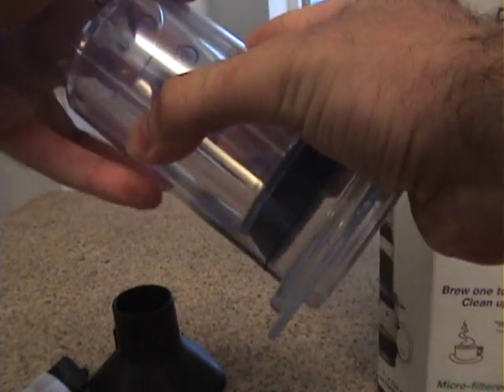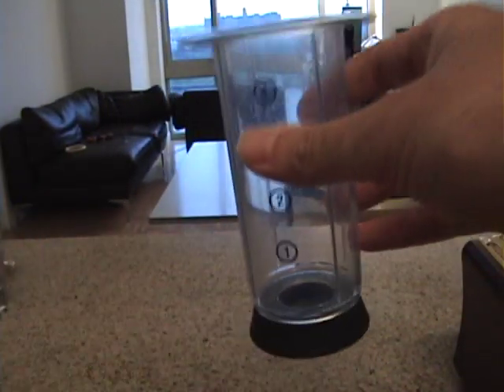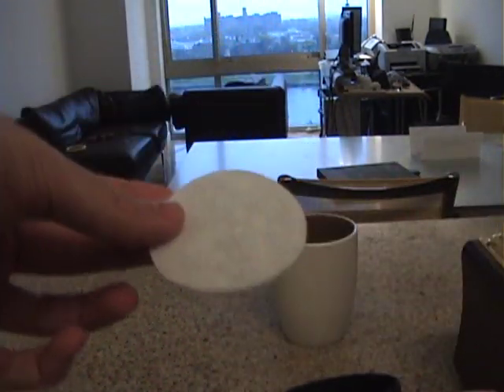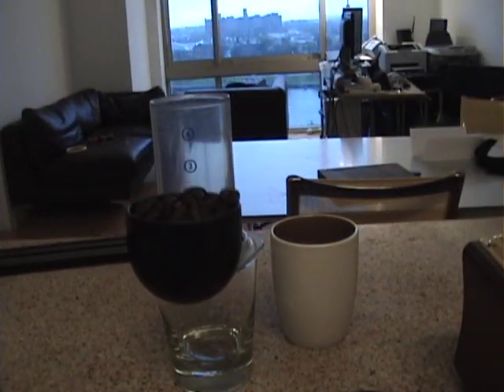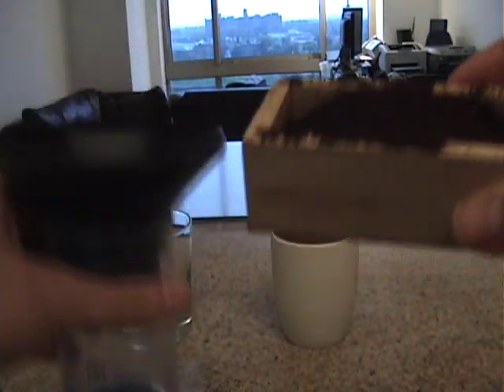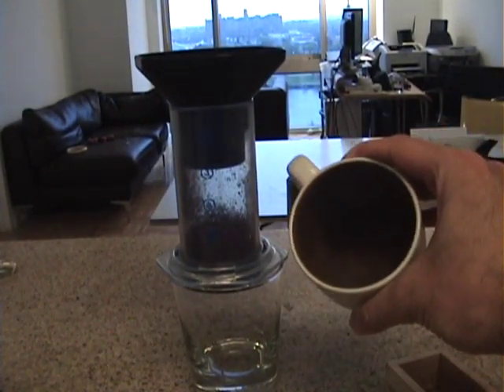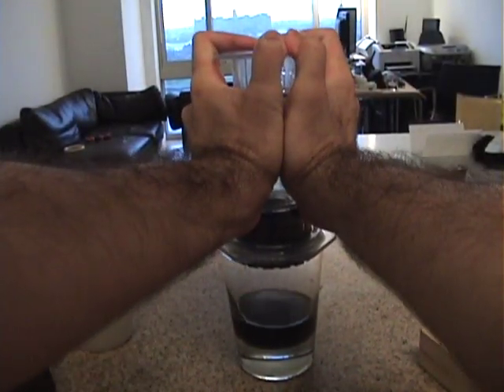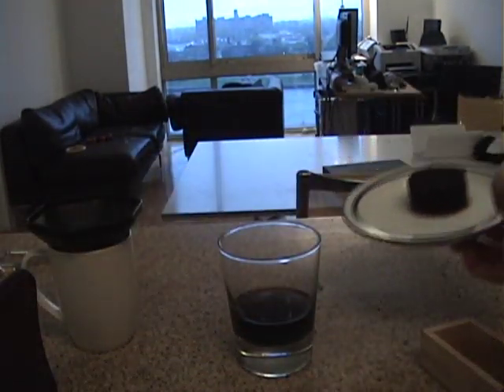How to use the AeroPress coffee / espresso maker - Aeropress review Aero Press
See a review and how-to for the Aeropress coffee / espresso maker by Aerobie.  Both a how-to and a review, you'll see how the device works and the end-results.